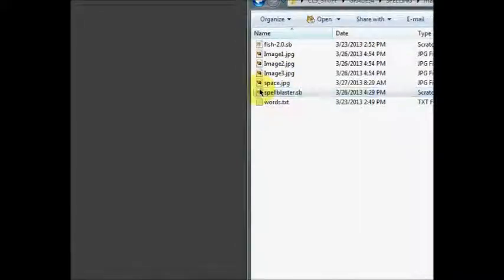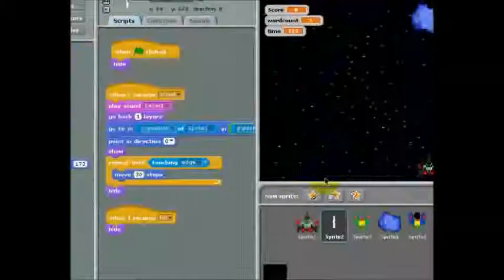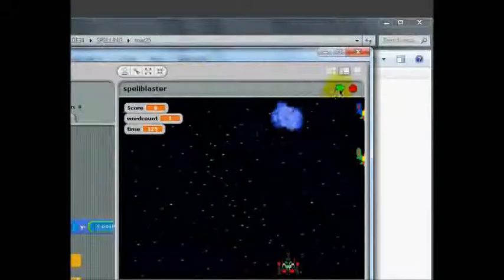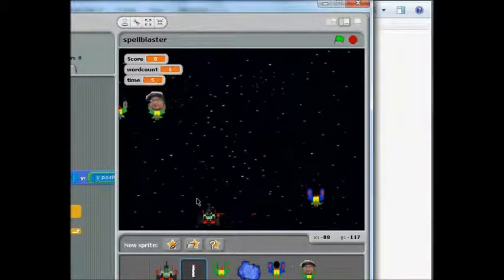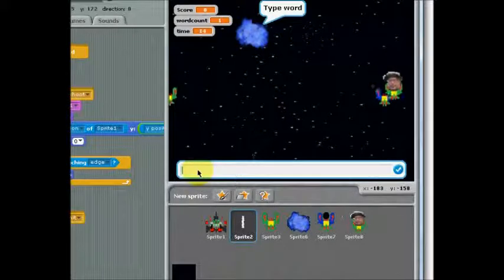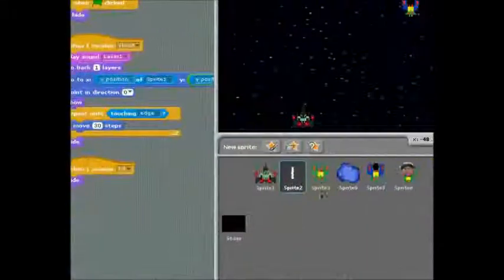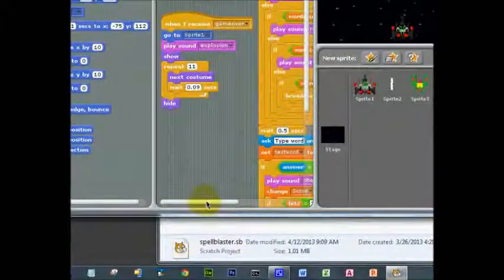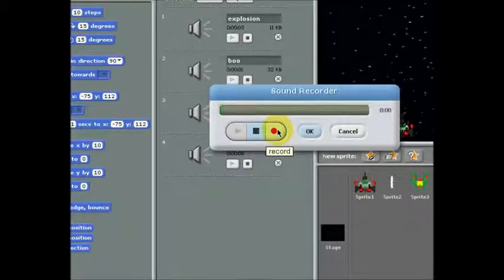welcome_to_scratch_for_teachers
Intro screencast for a class Scratch for Teachers